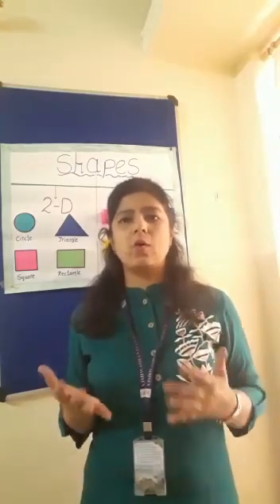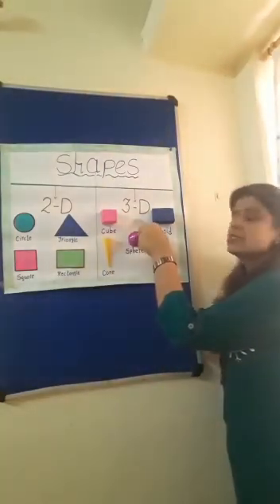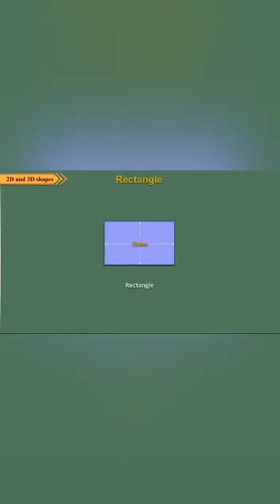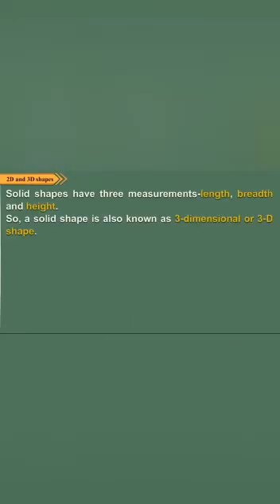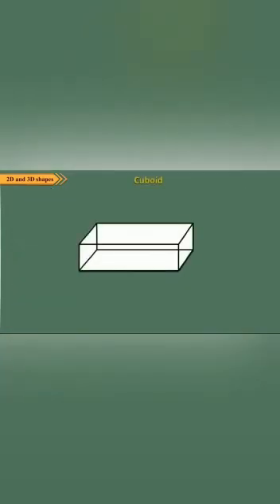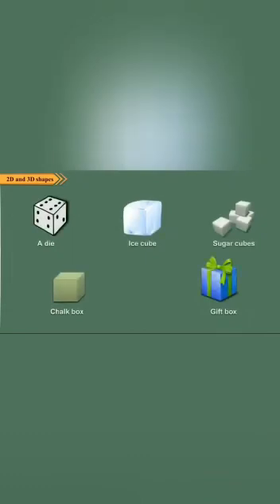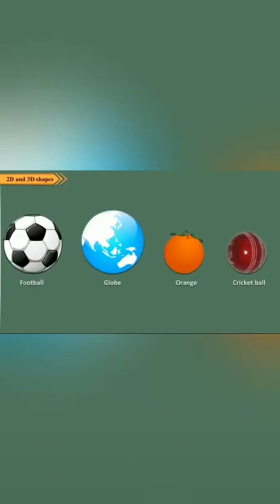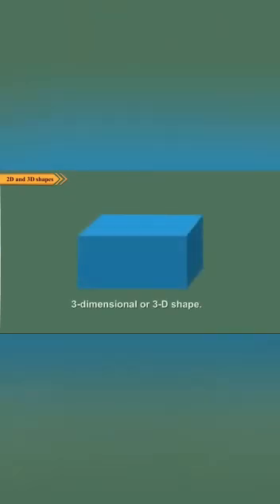Learn 2-D and 3-D shapes